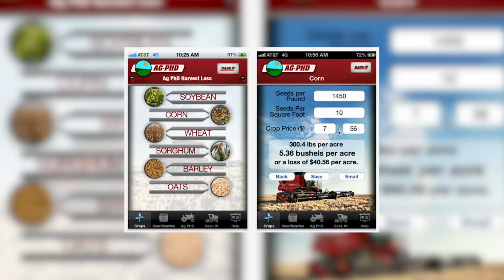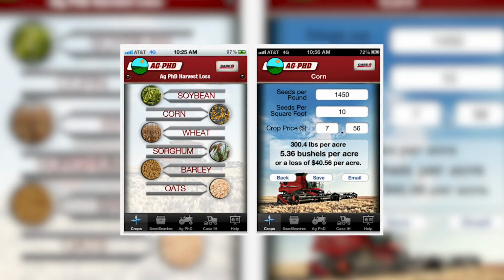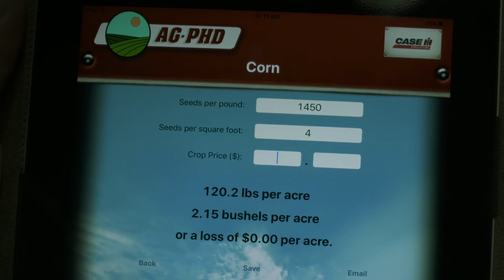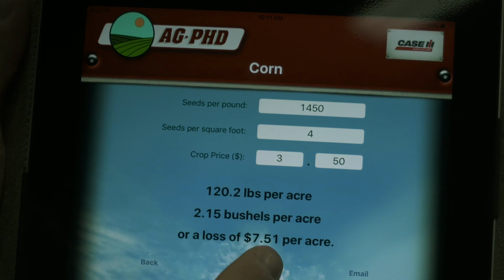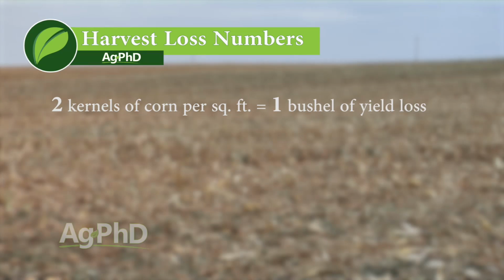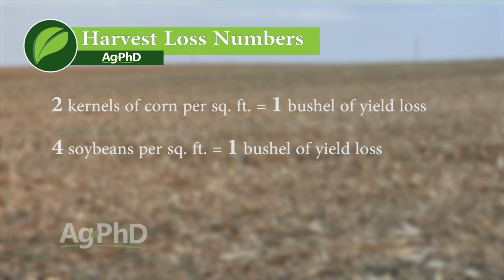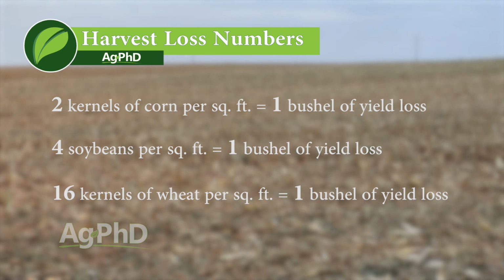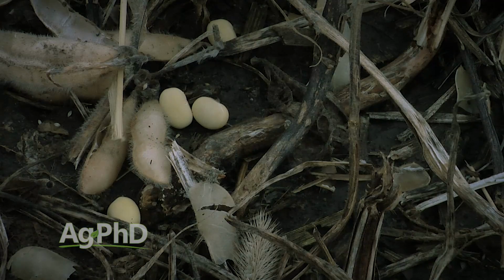Harvest Loss #964 (Air Date 9-25-16)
Brian and Darren Hefty talk about harvest loss, what to watch for and how to prevent harvest loss on your farm.